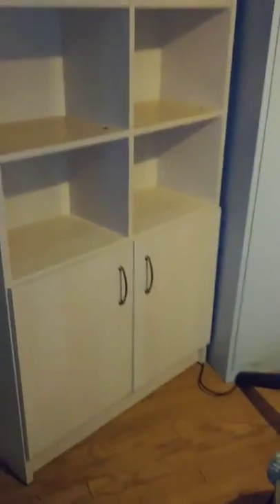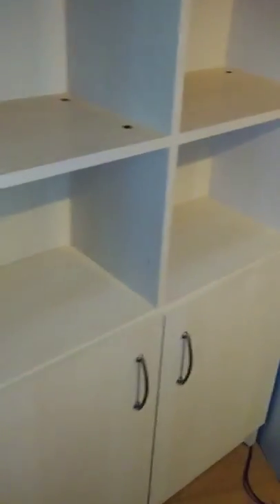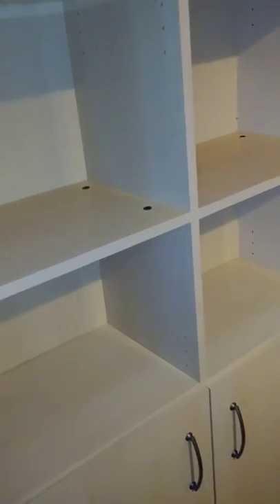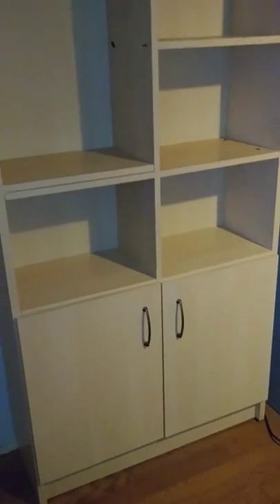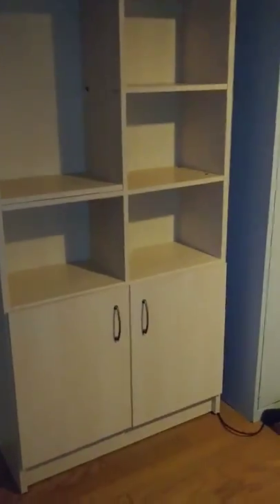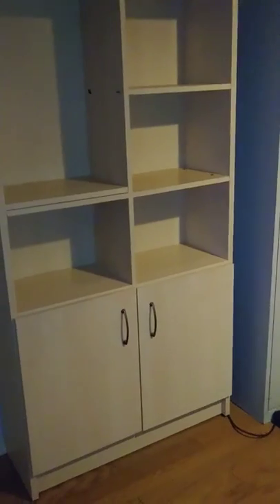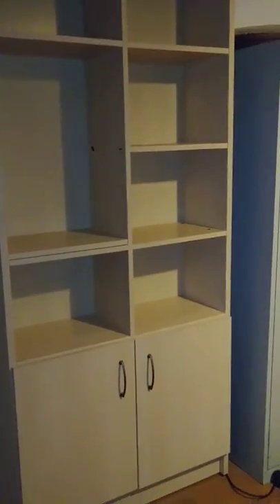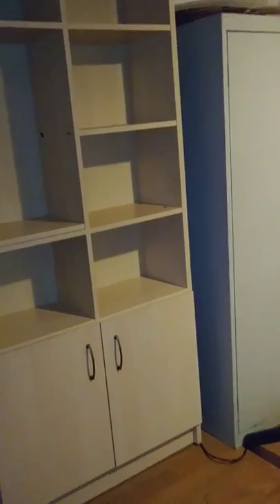How to fix a leaning IKEA bookshelf OR Cabinet for $1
This was an easy fix to take me about 15 minutes maybe 20 minutes with a drill and some screws and a $1 strip of pine from Home Depot actually it was an old piece that I had laying around which didn't cost me anything and then I stuck a few tax around the perimeter which I also had laying around but you can use any kind of small Brad you can hand them in by hand which is probably better I used a air brad nailer and sometimes it shoots off too hard and goes through the side and chips the the veneer or the particle board but otherwise you want to put tax all over round the perimeter on that back sheet on the back of the board of the shelf and if you add a strip of pine right down the center in pre-drill it so it doesn't split when you stick the screws in that's going to make it nice and stiff and it keeps that backboard from sliding or moving around